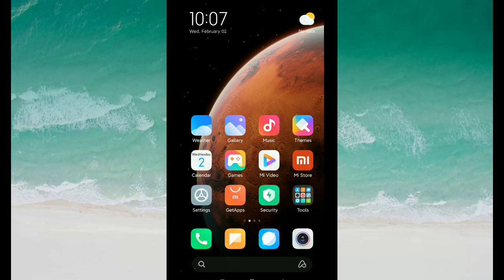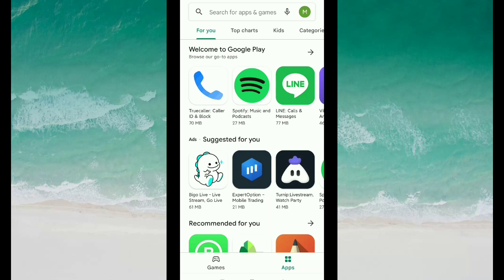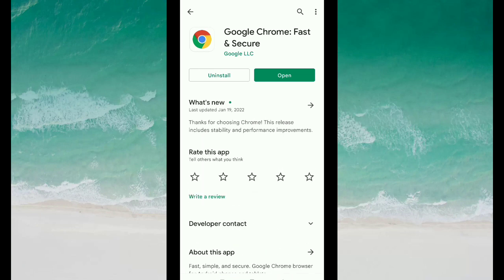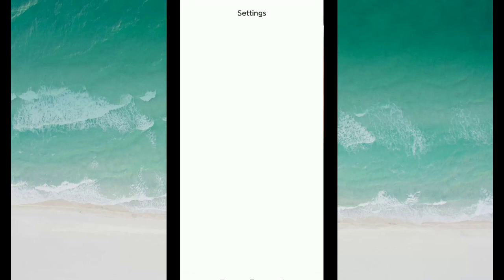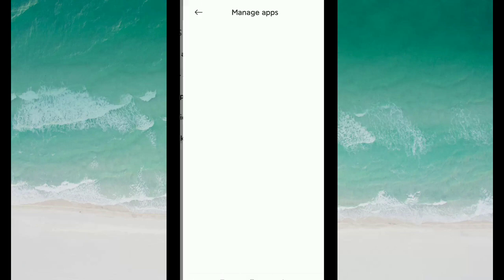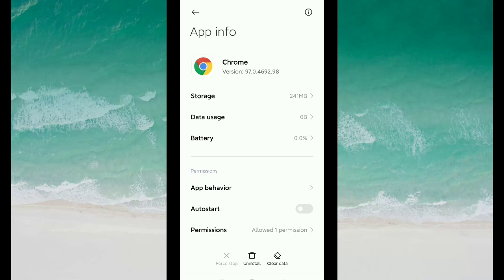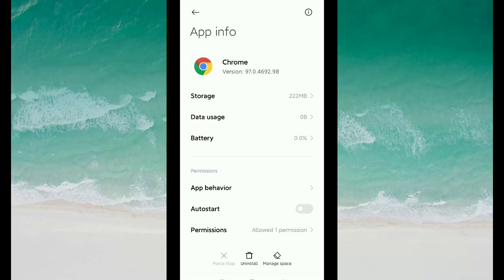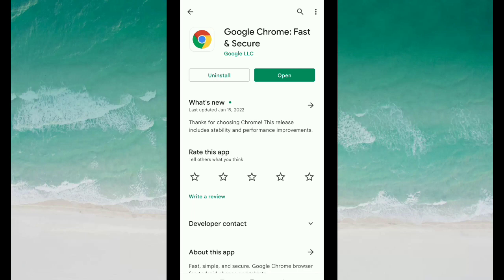How to Fix Chrome Update Problem | Android System WebView & Google Chrome Update Problem Solution 🔥